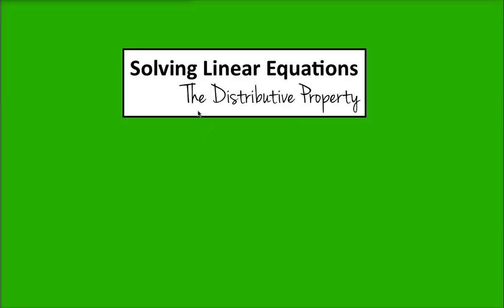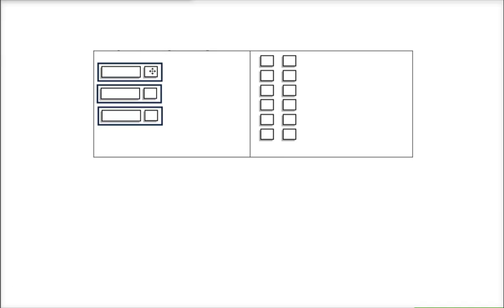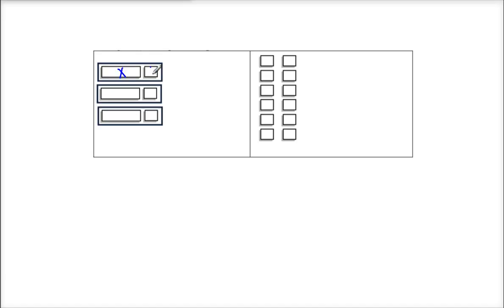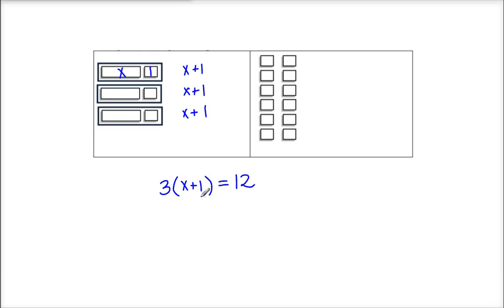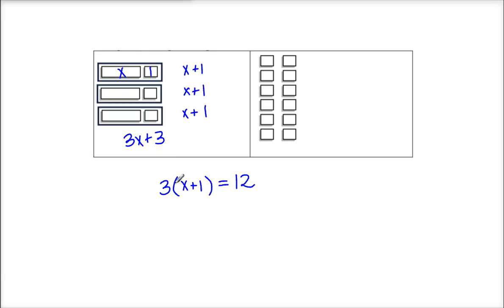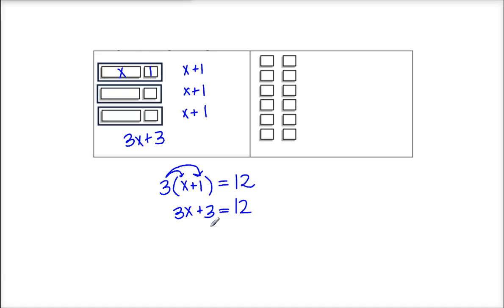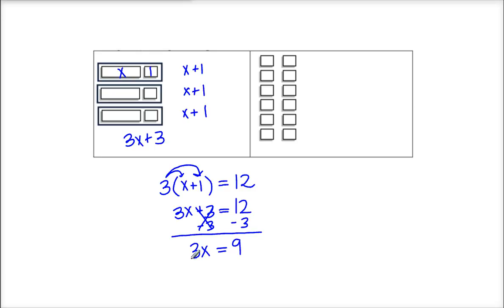1 1 Equations & Distributive Property